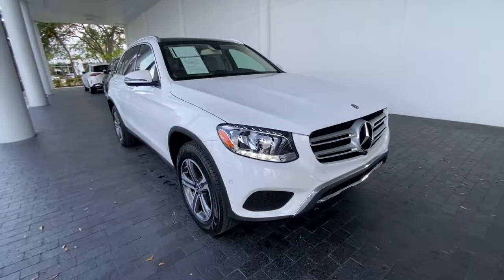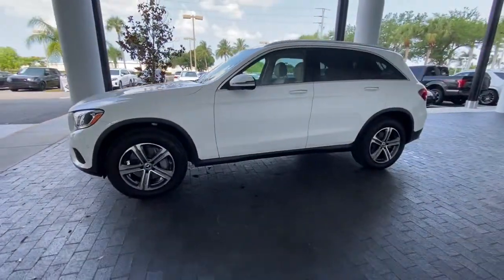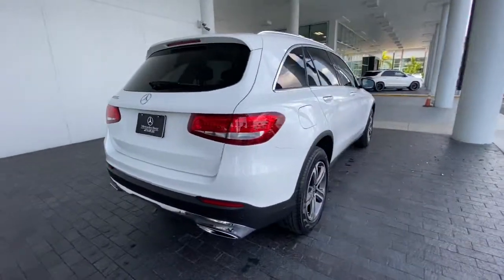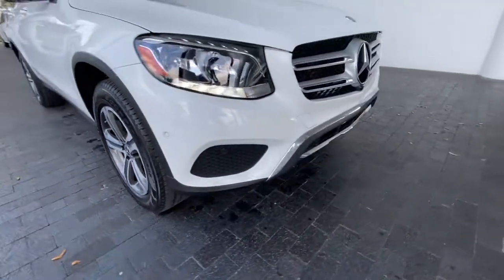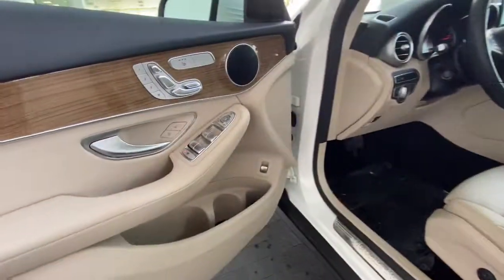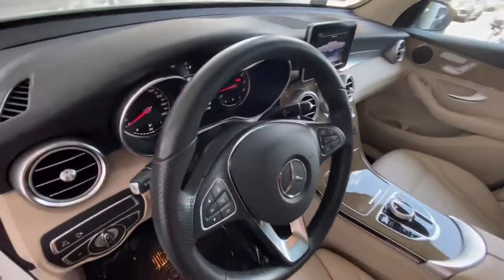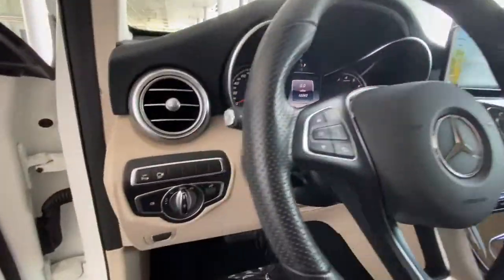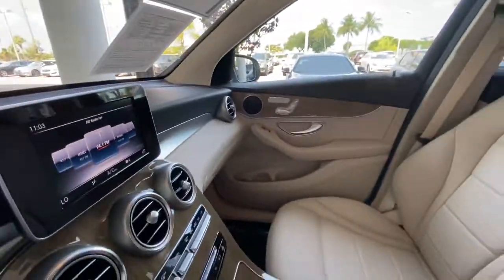2019 Mercedes-Benz GLC Bonita Springs, East Naples, North Naples, City of Naples, FL P9388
Used 2019 Mercedes-Benz GLC available in Naples, Florida at Mercedes Benz of Naples. Servicing the Bonita Springs, Fort Myers, Cape Coral, Sarasota, FL area. Looking for an alternative to Autohaus? We've got everything you need!
2019 Mercedes-Benz GLC GLC 300 - Stock#: P9388 - VIN#: WDC0G4JBXKV139832

**MB CERTIFIED (CPO) **CLEAN CARFAX **LOCAL TRADE-IN **ONE OWNER **LIKE NEW CONDITION **PANO ROOF **KEYLESS GO Android Auto Apple CarPlay Blind Spot Assist HANDS-FREE ACCESS HANDS-FREE Comfort Package Heated Front Seats KEYLESS GO Panorama Sunroof Parking Assistance Package Parking Package PARKTRONIC w/Active Parking Assist Porcelain Fabric Headliner Premium Package Rear Seat Entertainment & Comfort Adapter SiriusXM Satellite Radio Smartphone Integration Smartphone Integration Package Surround View Camera System Wheels: 18 5-Spoke (R31).brWE OFFER MARKET BASED PRICING PLEASE CALL TO CHECK ON THE AVAILABILITY OF THIS VEHICLE. WELL BUY YOUR VEHICLE EVEN IF YOU DONT BUY OURS. **CONCIERGE SERVICE. WELL PICK UP YOUR VEHICLE AND DROP OFF A MERCEDES BENZ LOANER CAR FREE OF CHARGE. **24 HOUR CUSTOMER ASSISTANCE. **FREE LIFETIME CAR WASHES w/THE PURCHASE OF ANY NEW OR USED VEHICLE. **brbrMercedes-Benz Certified Pre-Owned Details:brbr * Includes Trip Interruption Reimbursement and 7 days/500 miles Exchange Privilegebr * Vehicle Historybr * Roadside Assistancebr * Transferable Warrantybr * 165+ Point Inspectionbr * Limited Warranty: 12 Month/Unlimited Mile beginning after new car warranty expires or from certified purchase datebr * Warranty Deductible: $0